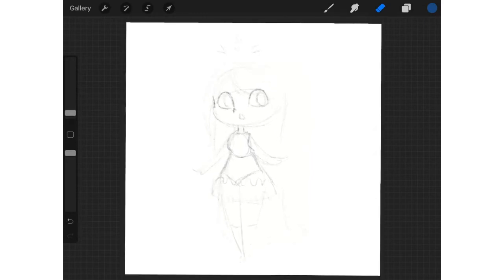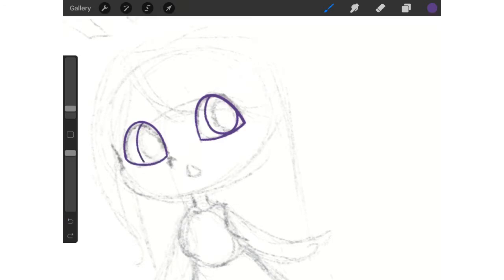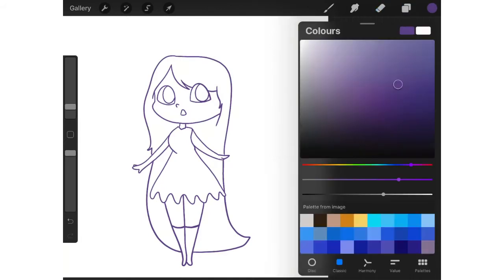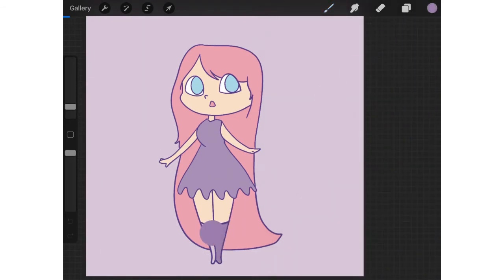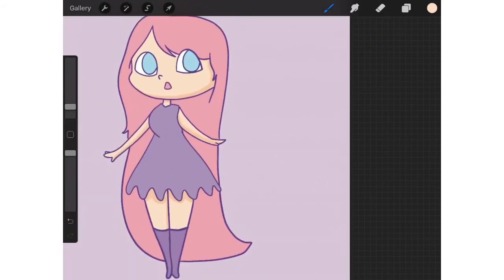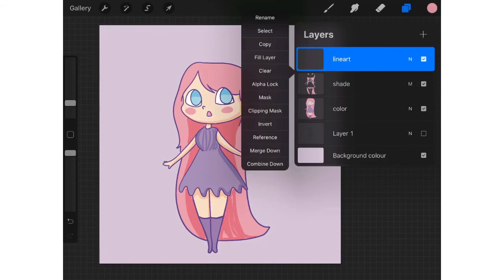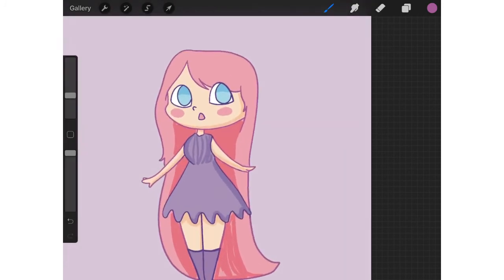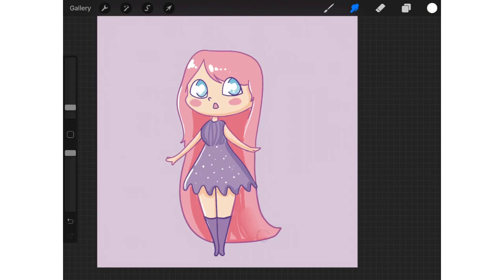How I do lineart and color in Procreate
So as the title says, I wanted to do a tutorial since some of you requested it.